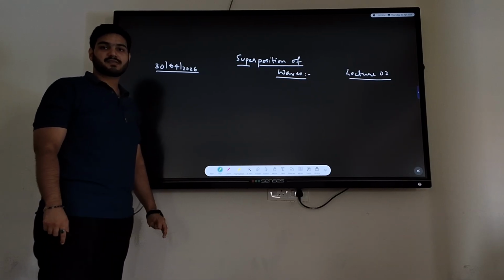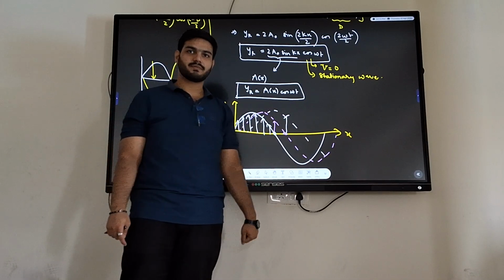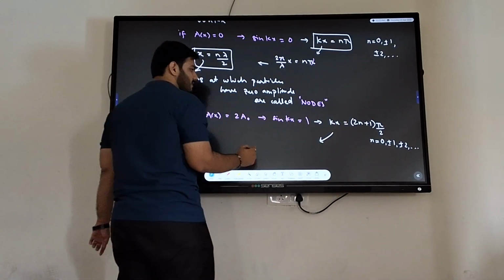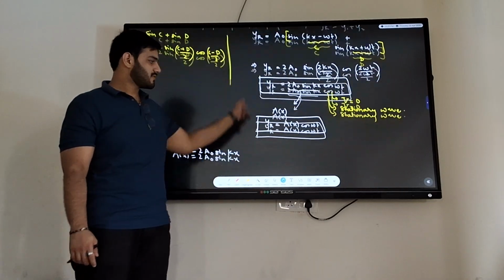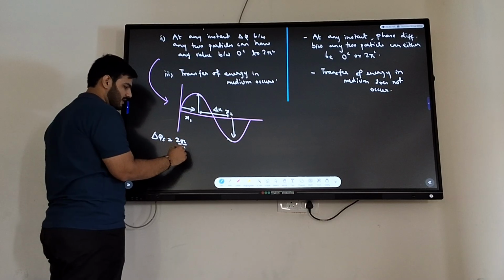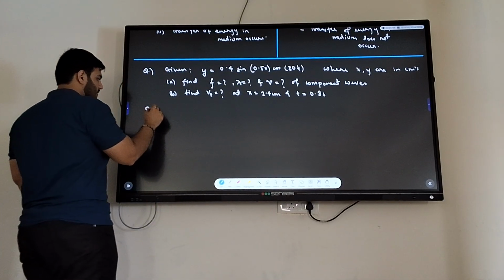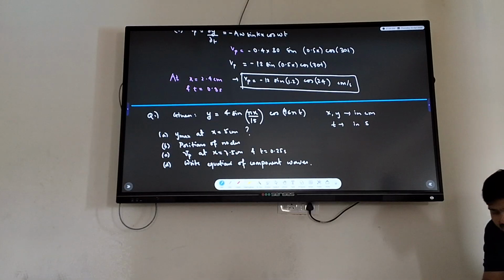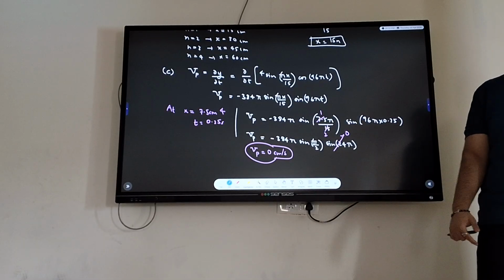Superposition of Waves - Lec 02